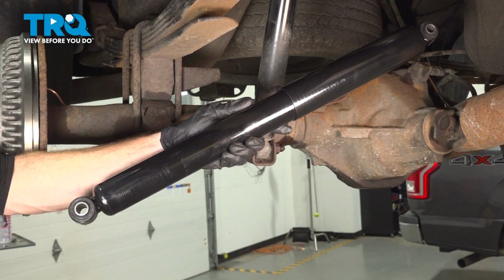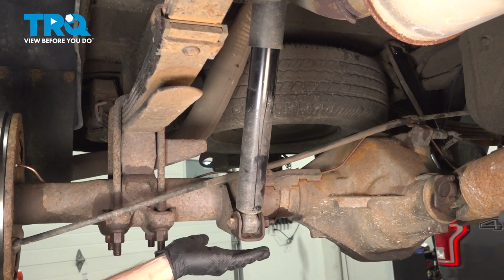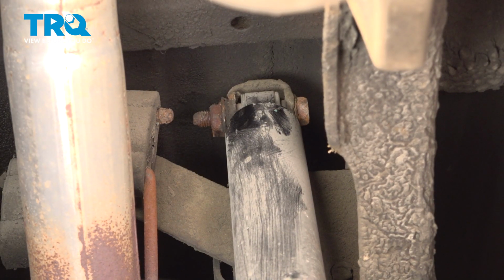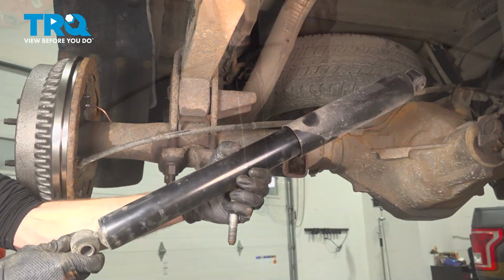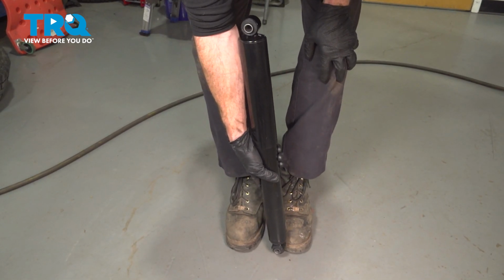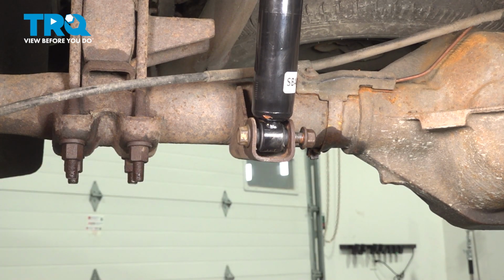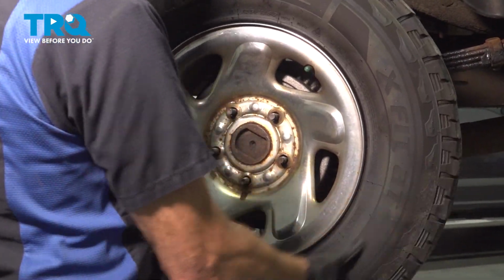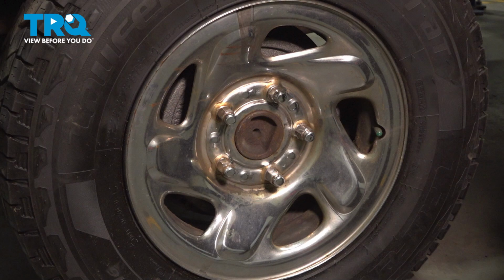How to Replace Rear Shocks 1994-2001 Dodge Ram 1500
This video shows you how to install shock absorbers on your 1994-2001 Dodge Ram 1500. Shock absorbers help your vehicle stay stable and safe. Signs of worn out shocks are knocking or bumping noises, loose handling, or a bouncy or bumpy ride. The typical service life of a shock absorber is 50,000 miles, depending on conditions. TRQ shocks and struts are engineered to fit your vehicle perfectly.

This repair was done on a 1998 Dodge Ram 1500 Laramie 5.2L Extended Cab Pickup 2-Door 4WD Automatic and the process should be similar on the following vehicles:
1994 Dodge Ram 1500
1995 Dodge Ram 1500
1996 Dodge Ram 1500
1997 Dodge Ram 1500
1998 Dodge Ram 1500
1999 Dodge Ram 1500
2000 Dodge Ram 1500
2001 Dodge Ram 1500

• 21mm wrench
• 21mm Socket
• 1/2 Inch Impact Gun
• Safety Glasses
• Floor Jack
• Jack Stands
• Wheel Chocks